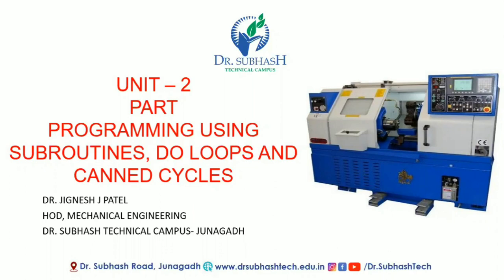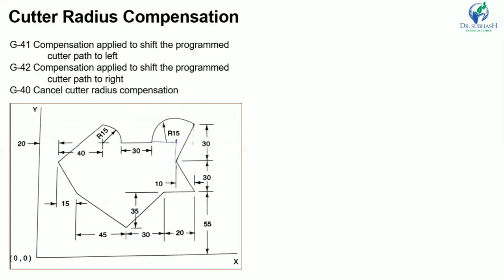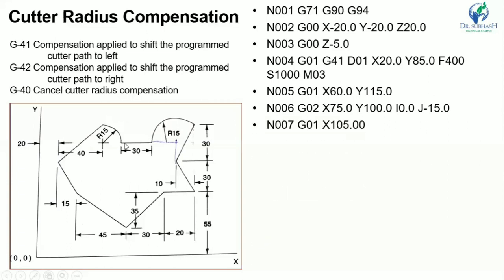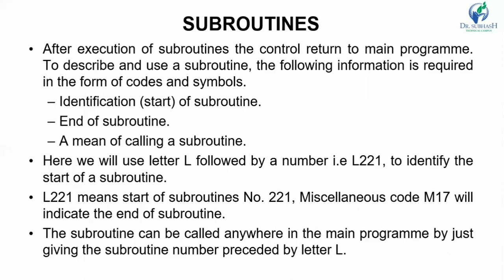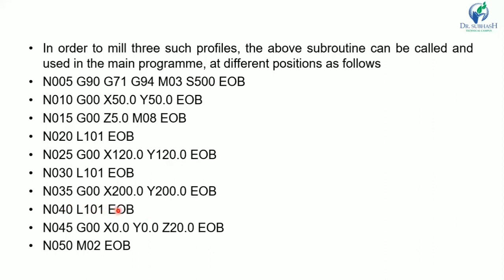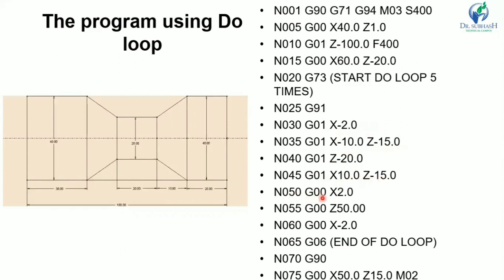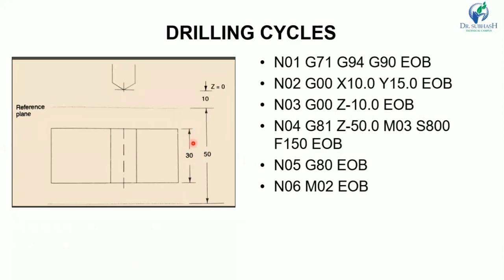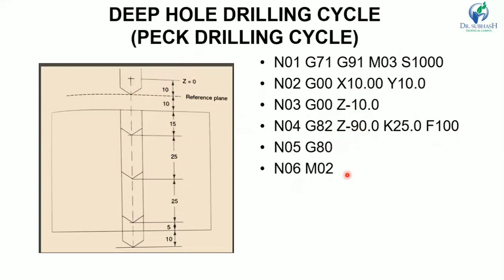Part Program using Subroutine, Do Loops and Canned Cycles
Use of Subroutine, Do Loops and Canned cycles in CNC Part programs